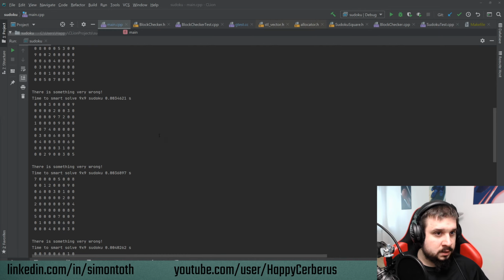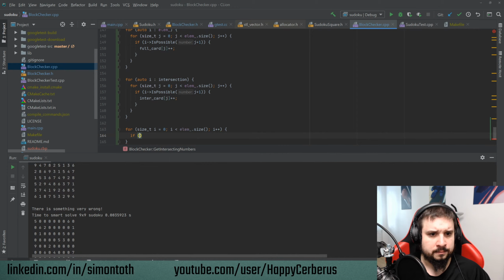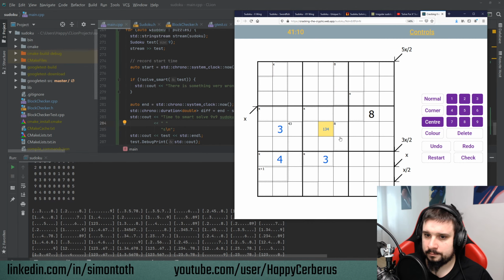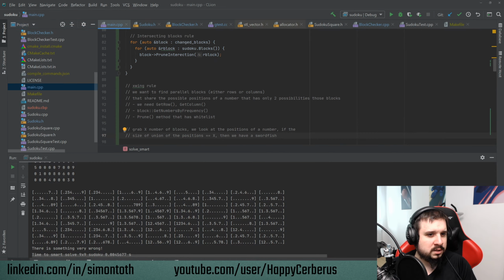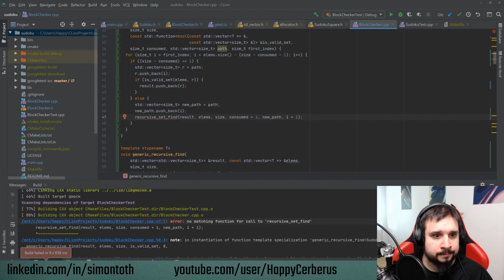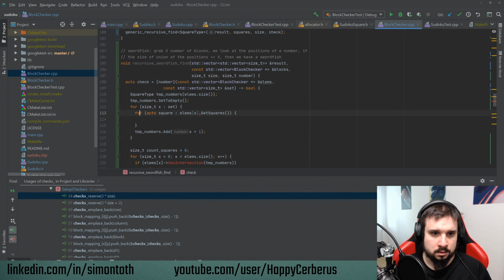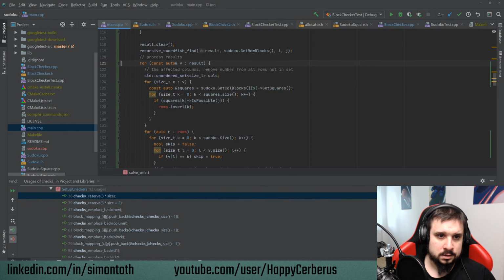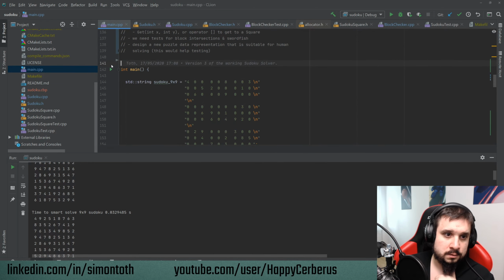Pure Logic Sudoku Solver in C++ | Episode 6